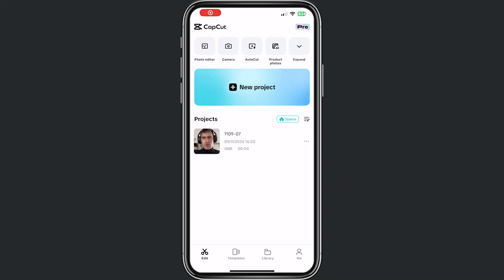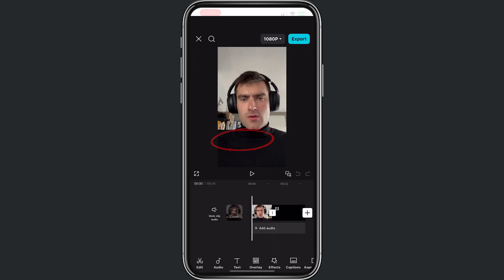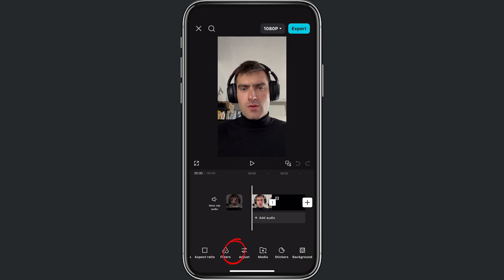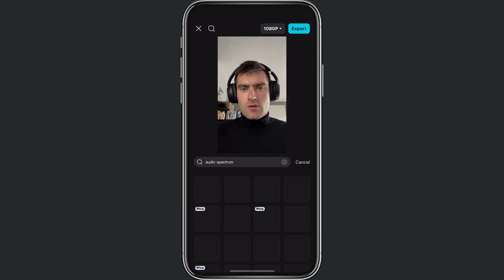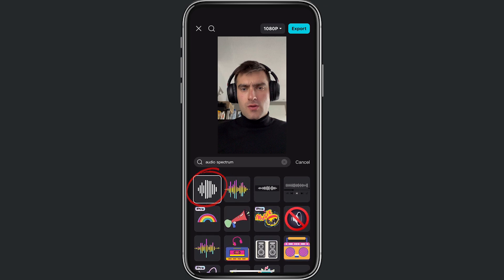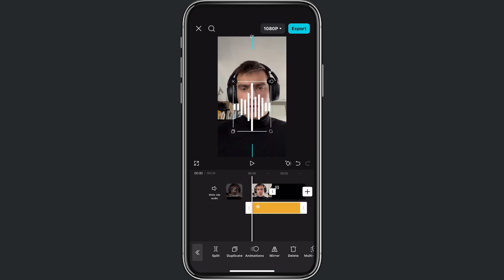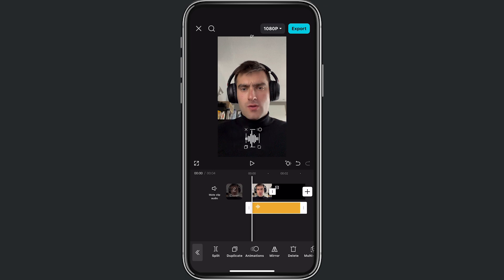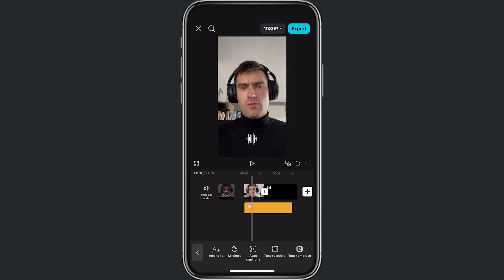How To Make Audio Spectrum On CapCut (Mobile)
In this informative video, we will guide you through the process of creating an audio spectrum using CapCut on your mobile device. You will learn step-by-step techniques to enhance your videos with dynamic audio visualizations, making your content more engaging and visually appealing. Join us as we explore the features of CapCut and unlock your creative potential.